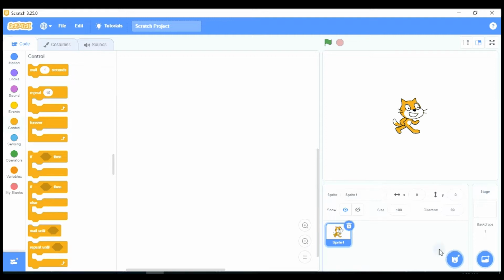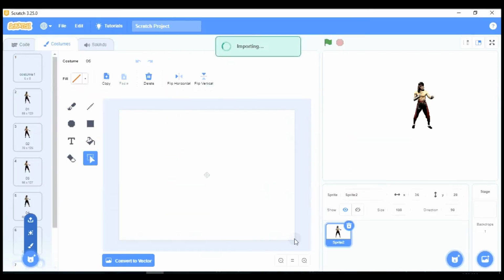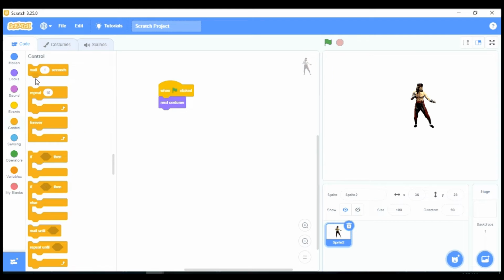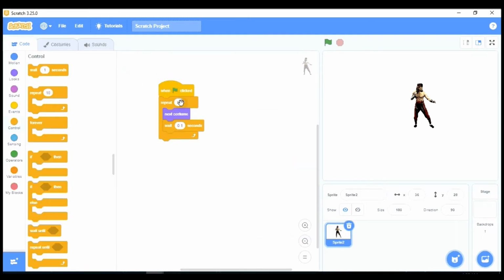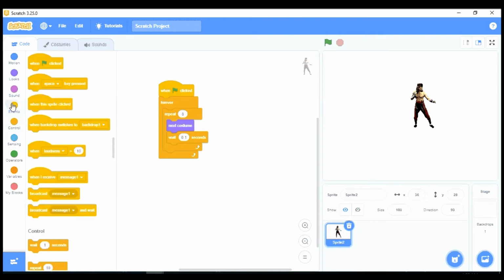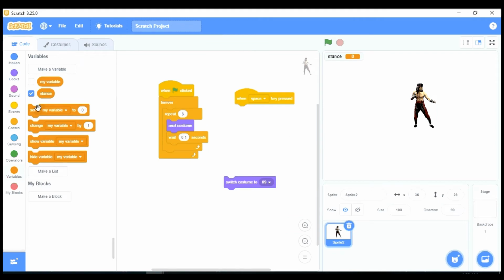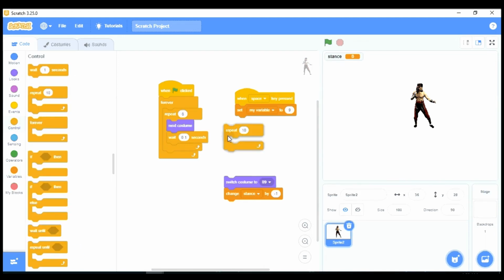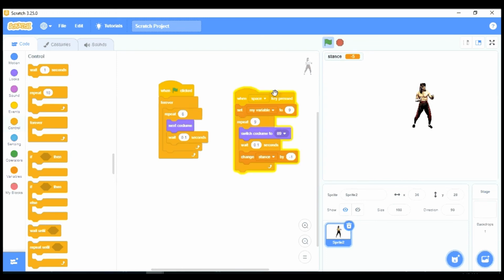Creating Lui Kang's Stance from Mortal Kombat 3 with Scratch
In this episode of scratch tutorials, we will be using scratch programming blocks to design the fighting stance of Lui Kang from the mortal kombat 3 game edition in our scratch project. Link to Sprite resources is listed below:

Feel free to send me video's of cool project you have done or new scratch content you want uploaded.